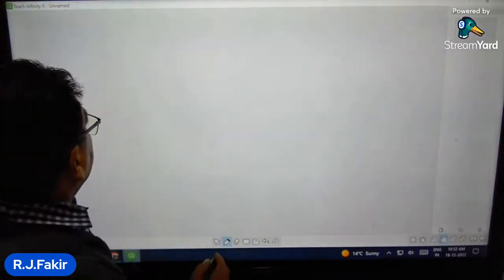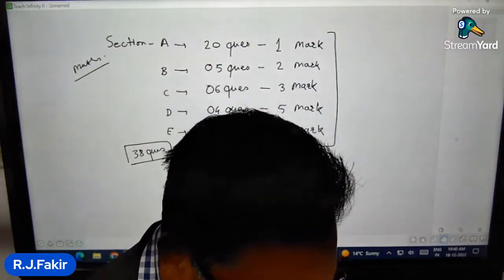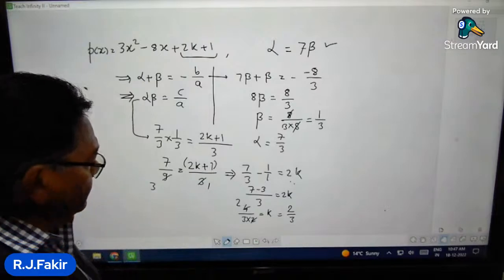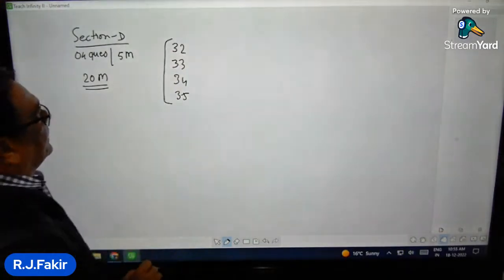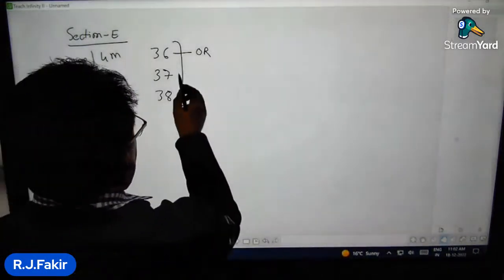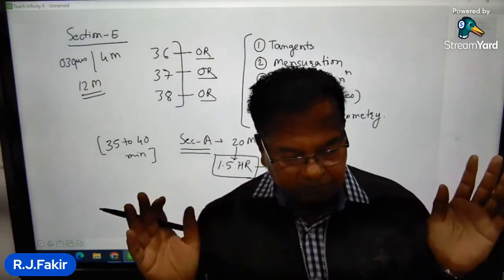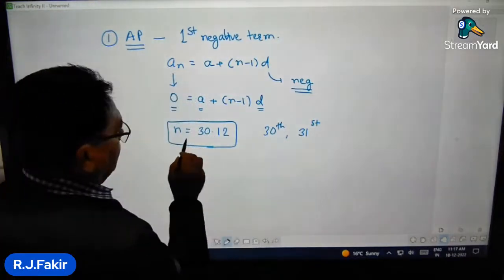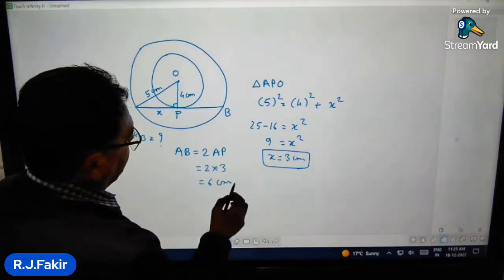Discussion of CBSE Math Sample Paper for 10th Class Students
Punjab Super100 under Department of Holistic Education
Sarvhitkari Educational society, Punjab Organised Discussion of CBSE Sample Paper (Math) for 10th Class Students for all CBSE Schools.